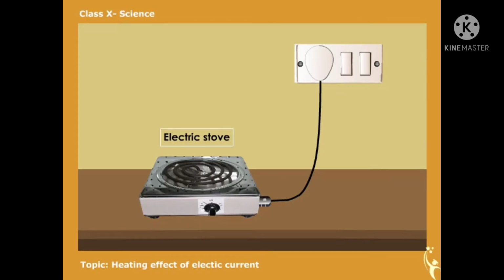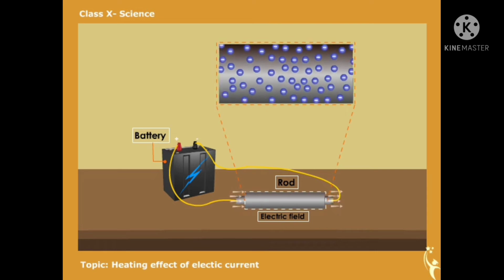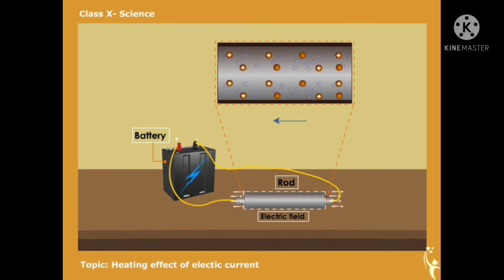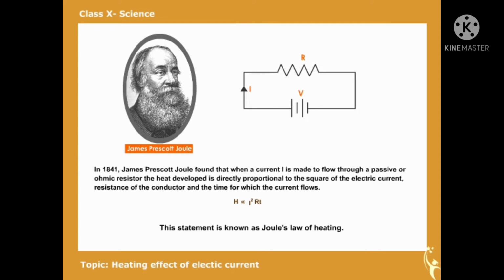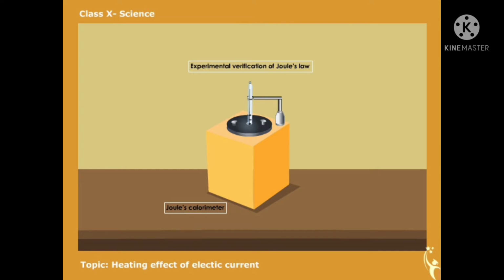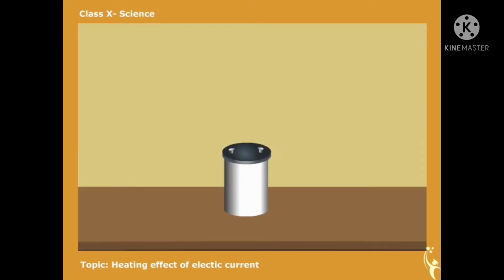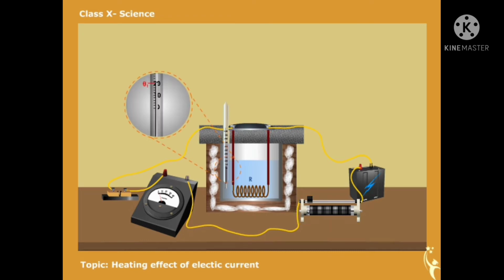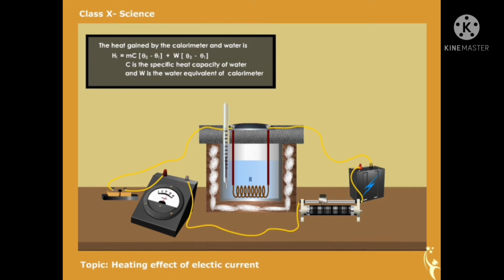Electricity | Heating effect of electric current | CBSE class 10th | practical explaination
Hello guys, I am Ayush Bhardwaj . Today I will explain about Heating effect of electric current in the chapter of Electricity.